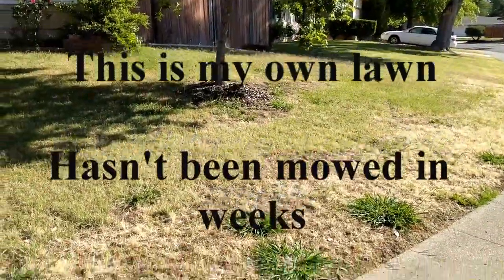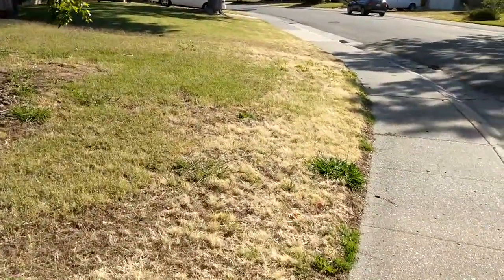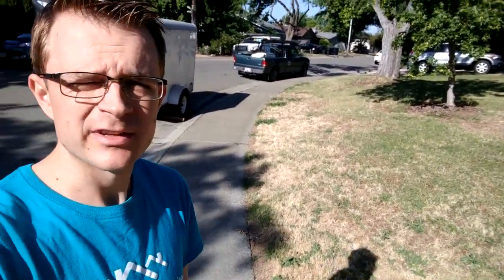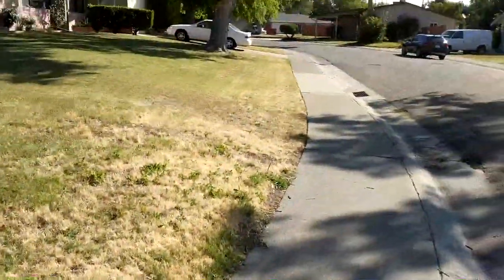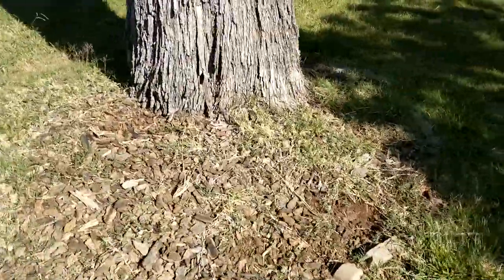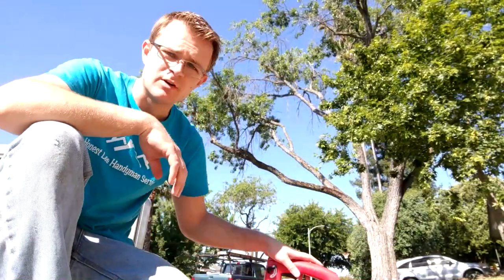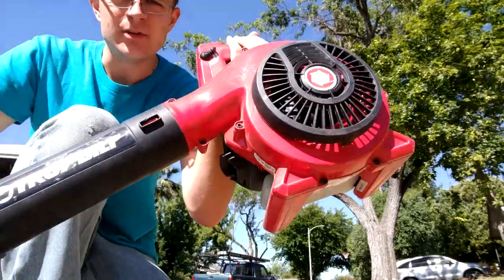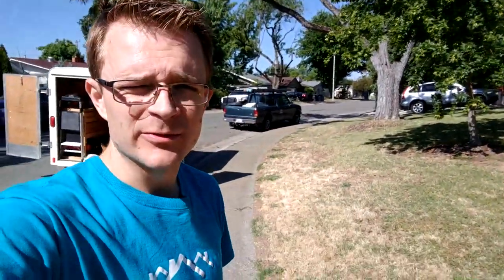I need some landscape help / Calling professional lawn care specialists!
Hey guys and gals, I am in need of some help with my lawn and wanted to ask you guys if you had any pointers. Thanks!!